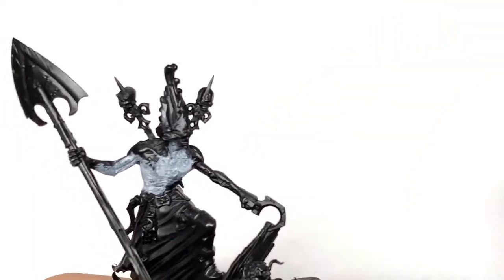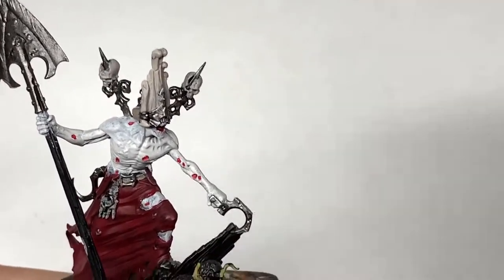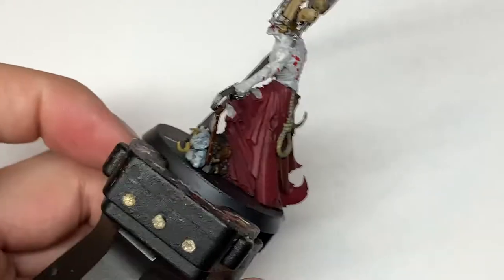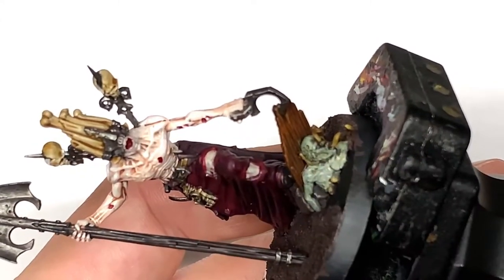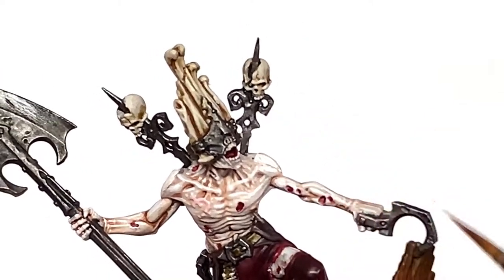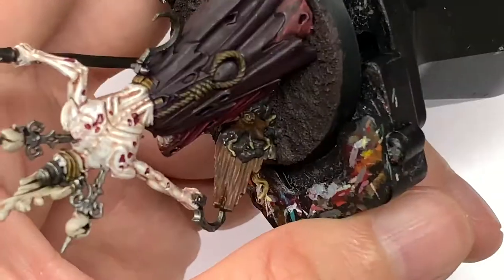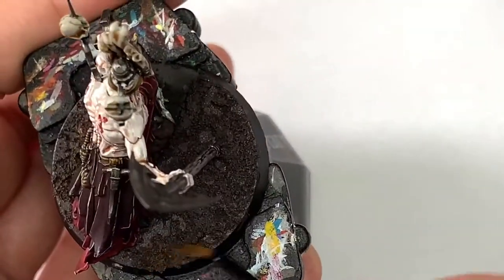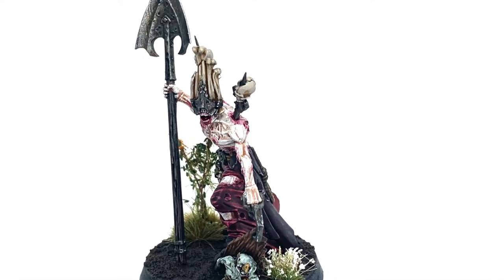How to paint Gorslav the Grave keeper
In this video I'll be painting up Gorslav the Grave-keeper from Warhammer Quest: Cursed City. This hideous character is really fun to paint, and full of interesting details, such as the hook ripping up the coffin lid, and the zombie attached to it with tree roots, or the nose and mouth. It's loads of fun to paint and looks great once finished.

Paints
Citadel Deepkin Flesh
Citadel Pallid Wych Flesh

Shades
Vallejo Red Wash

Contrast
Citadel Snakebite Leather
Citadel Gor Grunta Fur